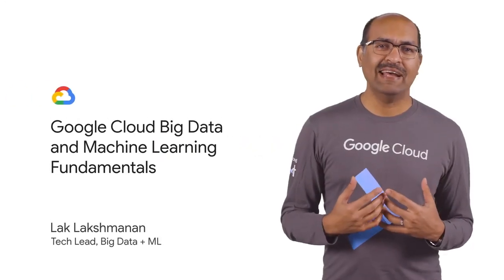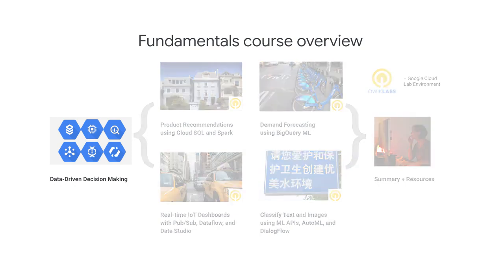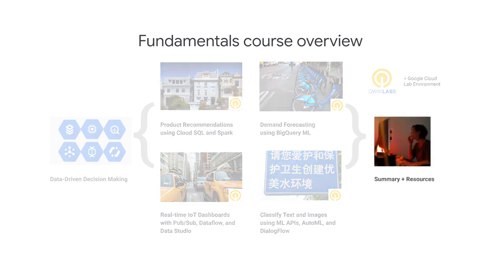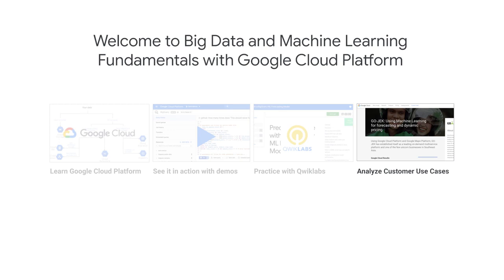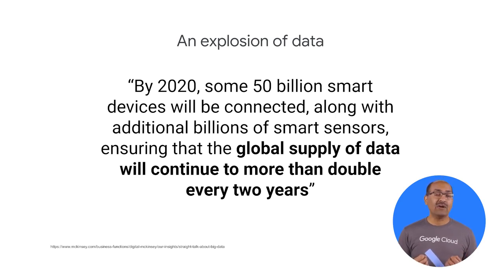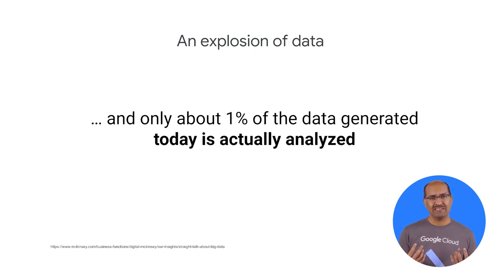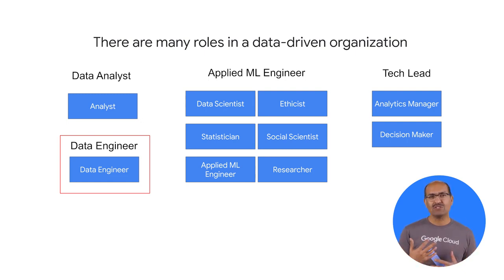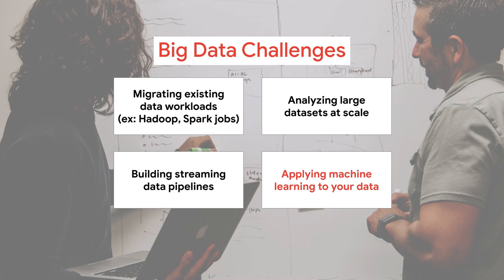1.1 Welcome to Google Cloud Big Data and Machine Learning Fundamentals | Introduction to the Google